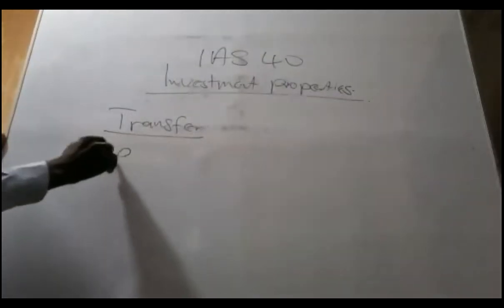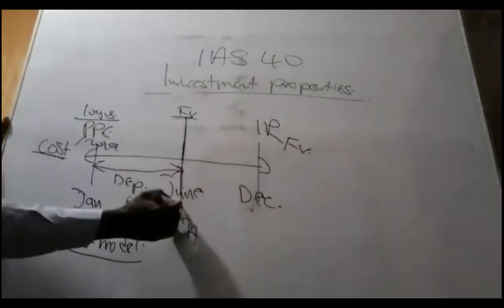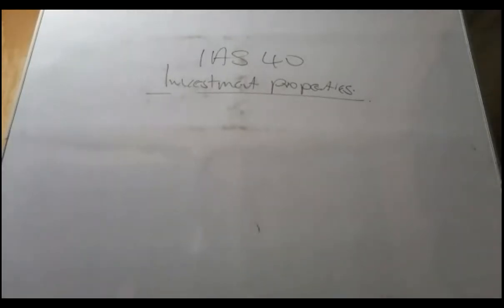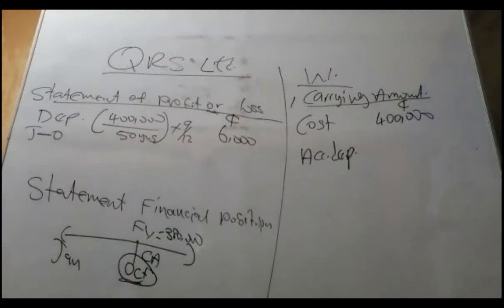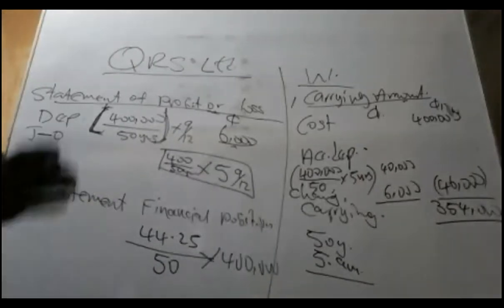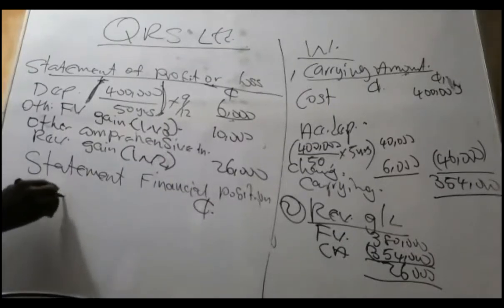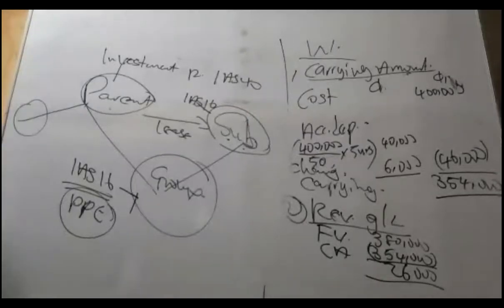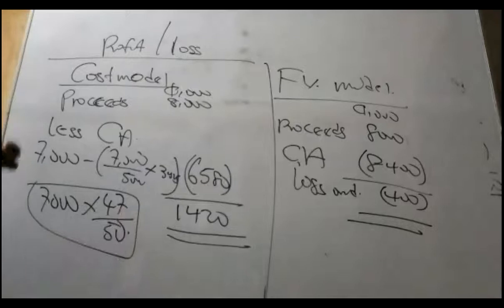Question Solving on IAS 40 Investment Property